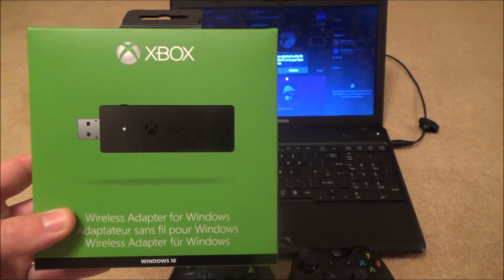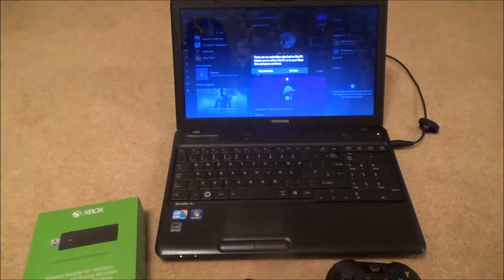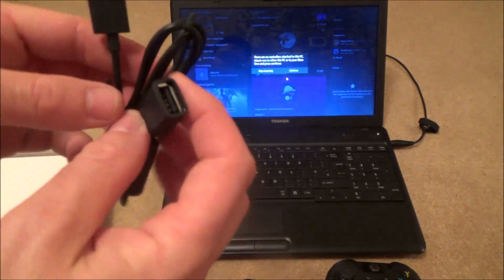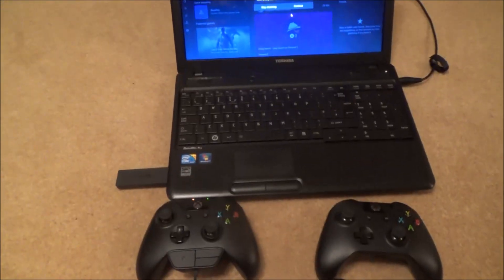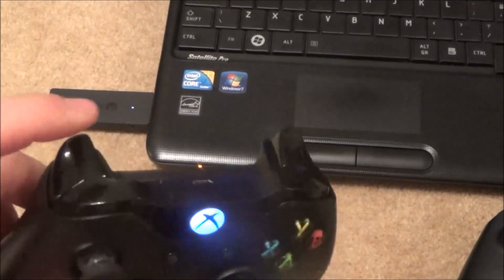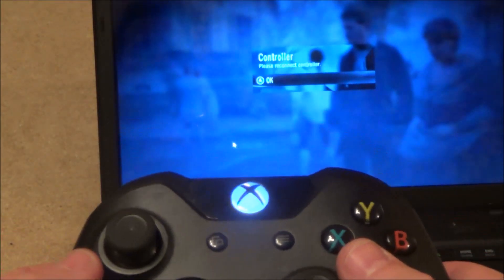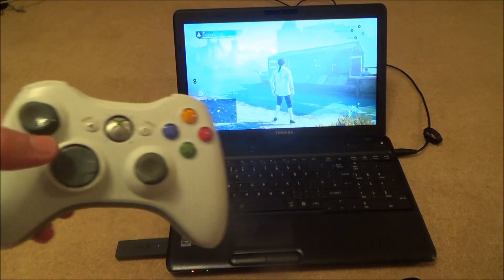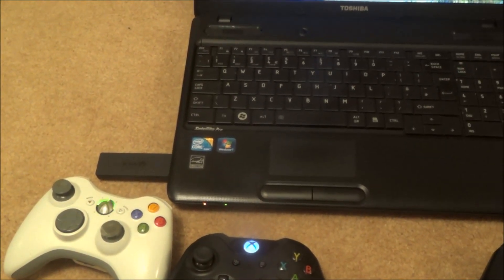How To Set up the Xbox Wireless Adapter for Windows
Hi, this video shows you how to set up the Xbox Wireless Adapter for Windows. You can use this adapter on any Windows 10, 8.1 or 7 tablet laptop or desktop computer. You can connect up to 8 controllers or 4 controller if using the chat headset and just 2 controllers if using the stereo chat headsets. It is ideal if you want to use your Xbox one controller to play PC games or if you are streaming your Xbox one to a windows 10 device.